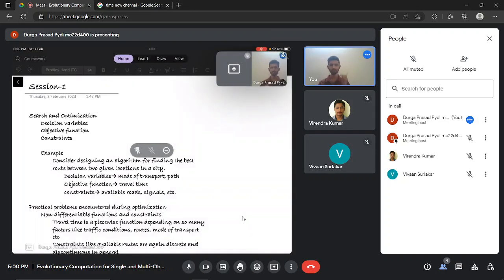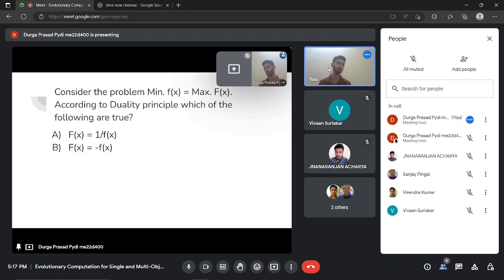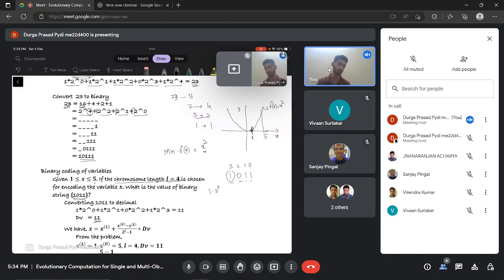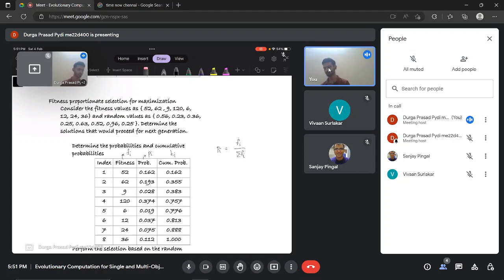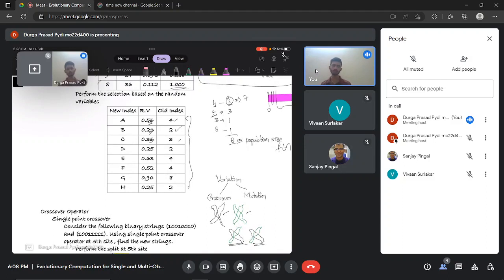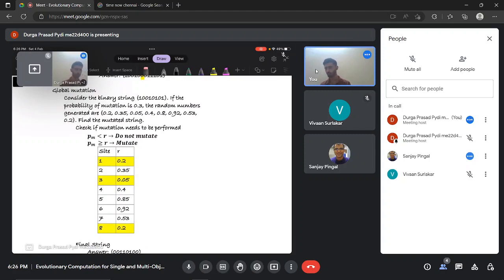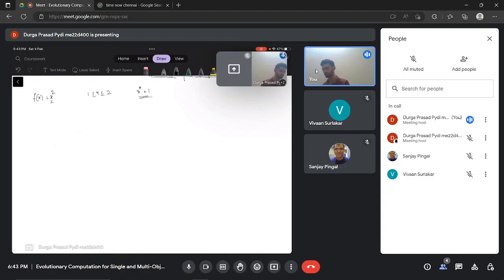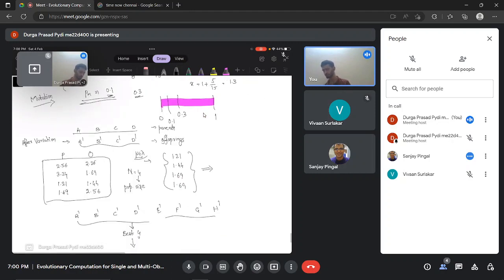Live Session-01: Evolutionary Computation for Single and Multi-Objective Optimization